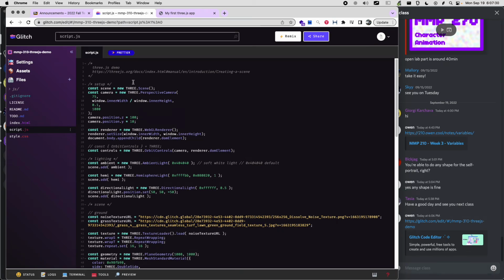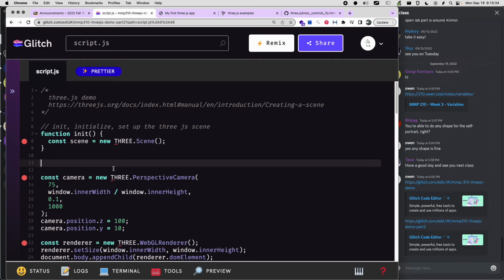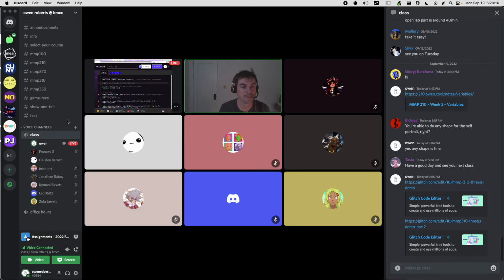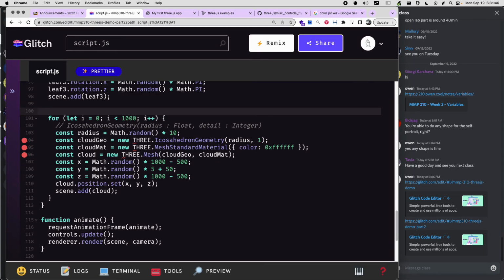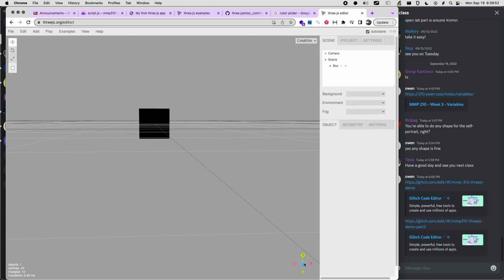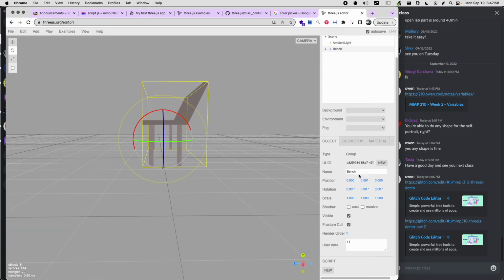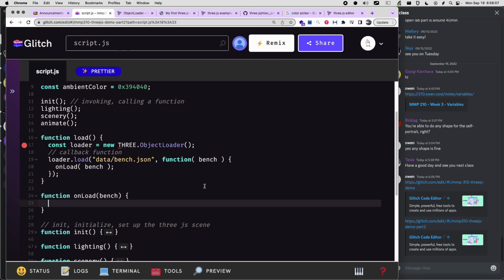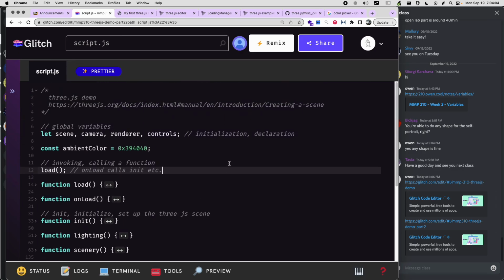Code Organization and Object Loader ~ MMP 310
This video covers organizing the code for a three.js scene into separate functions and then using the three.js online editor to create a scene/object and load it into a project.